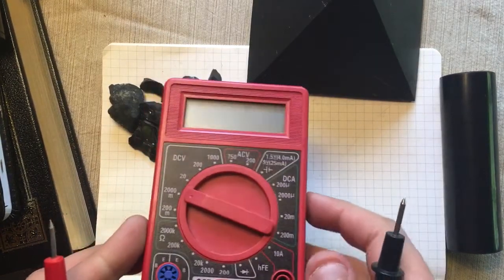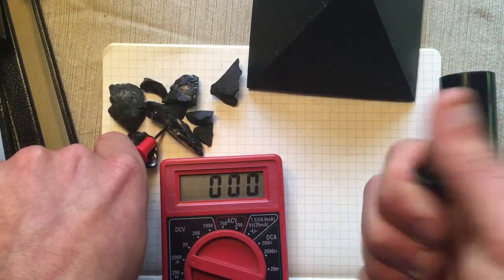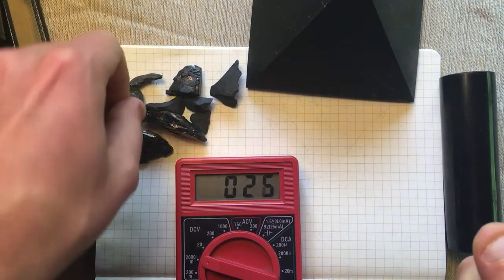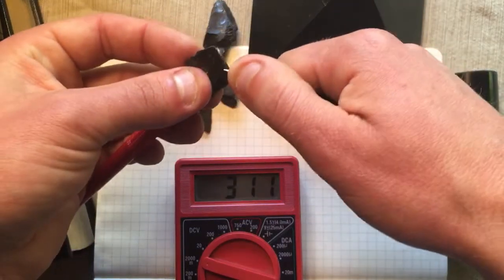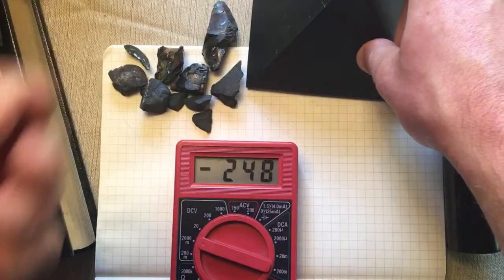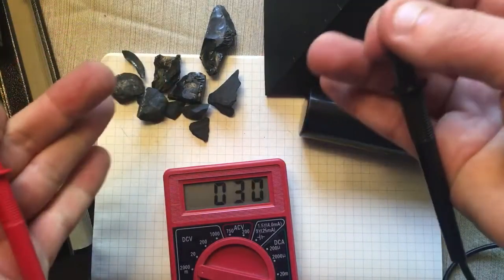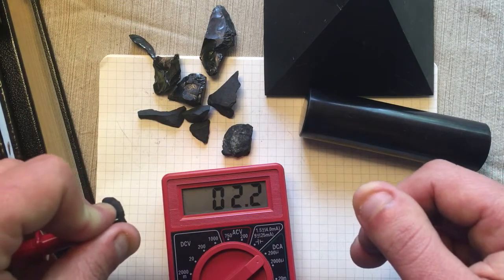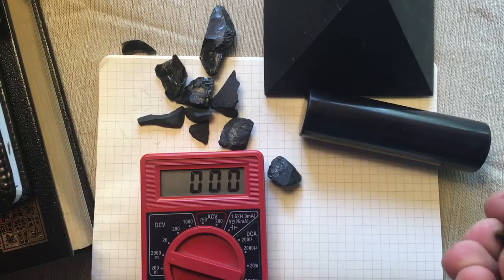Shungite effects on body voltage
Shungite is very ancient Pre-Cambrian (~2 Billion years) highly metamorphosed (quite possibly tektite-origin) oil/coal from a single deposit in the Republic of Karelia (village of Shunga locality). It is between 30%-99 carbon with various accessory elements/minerals, shungite is termed a 'mineraloid' in that it has no regular repeating crystal structure, but appears as 'micro-crystalline' like a pseudotachylite fault rock, or volcanic glass, in a regular 10 nm 'thin section' petrology slide.
 While mostly 'pure carbon', shungite does not really resemble coal or a petroleum product in any way, it does not combust, and is also very unlike graphite or diamond in both physical and macroscopic properties. It is a 4 on moh's hardness scale and extremely conductive to electricity.

 From folk-medicine/remedies and throughout History-since at least Peter the Great-  Shungite has been known to posses a myriad of seemingly inexplicable healthful qualities, as well as some rather unique electro-chemical properties that make it useful for many industrial and technological applications.  Most recently (and particularly on youtube) numerous claims (and marketing campaigns) are being made on the topic of Shungite.  One (of many) such claims is that holding the stones, or wearing shungite jewelry, or otherwise having in close proximity to the body, will 'boost the auric field /align the chakras/ increase vital energy'.  I don't venture to speculate on such, except to say that having the rocks around gave an interesting subjective sensation that nearly knocked my socks off when I found out it would correlate with an empirical measurement viz a viz the multimeter.

The meter is set to  DC millivolts (and is also switched  to microamps  current) as I am testing my (isolated, ungrounded) voltage drop across my body from the left side (positive) to right (negative). The base-line level is around 20-30mV and 0.1 microamps across my body (skin)
When "picking up the rocks" (or touching the shungite pyramid with probes) I am adding the shungite into my body-circuit by touching one of the probes to the shungite with both probes also in contact with my right/left thumbs respectively. watch what happens when I 'switch sides'.
 For the type 1 'elite' shungite specimens (that I've previously used for water purification) this led to an 8-10-fold increase in millivoltage and current. For the types 2 and 3 ('carved/polished' and 'loose, rocky' grades) the effect was comparatively greater, with increases typically 10-15 times the baseline. The loose rocky type 3 stones generally had higher median increase levels. interesting.

So what is being shown with the multimeter is an empirical demonstration of the very electronegative/ 'electron donor' properties of shungite rocks (type 1,2, and 3). This is due to the arrangements of enough certain special bunches of Carbon atoms comprising the mineraloid,   in its mixed up microcrystalline/crypto-crystalline structure.  Appearing both as discreet graphene-like-sheets, and as fullerene-like groups of molecules, these certain special arrangements of the carbon atoms act as giant C+ ions, that is to say they give the organic mineraloid rock a bonified 'sea of electrons' like a highly conductive metal. What's more, it's said that within the fullerene-like groups of carbons, these extra-special subsets of fullerenes C60, C70 and C270 might only make up .001% of the total carbon, but they occur frequently enough to act as 'dynamos' or gyres in this sea of electrons, basically resonating and spinning and acting as occasional super-conducting ions and/or are able to give some capacitance-inductance property to the shungite in the right dynamic system (still to be tested!)